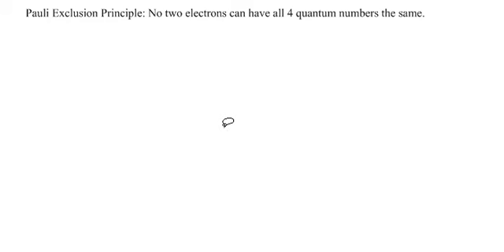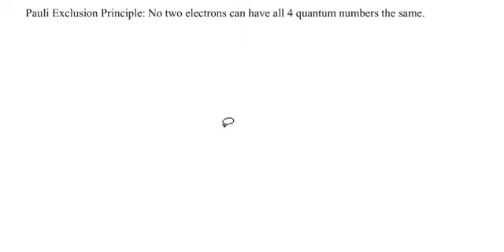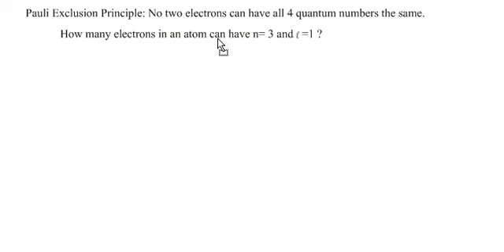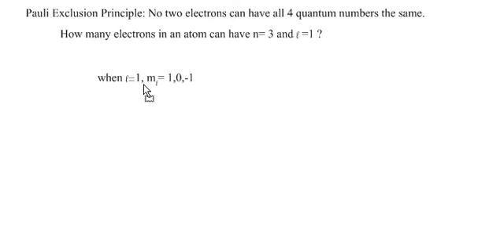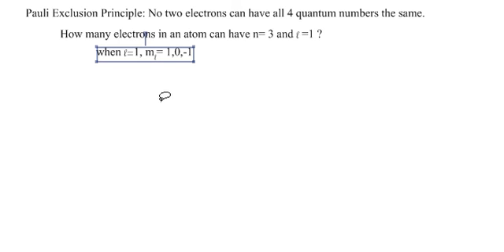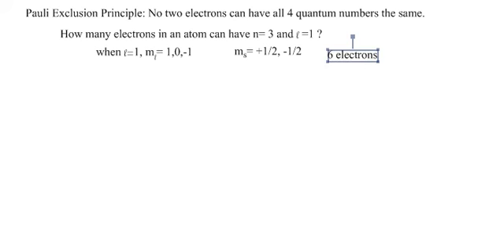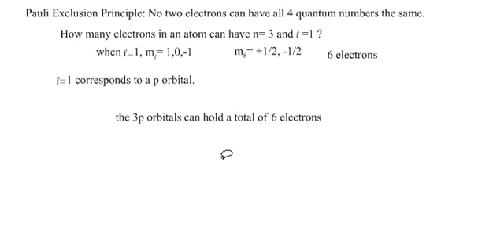pauli exlusion principle